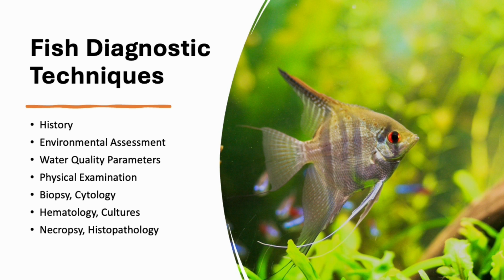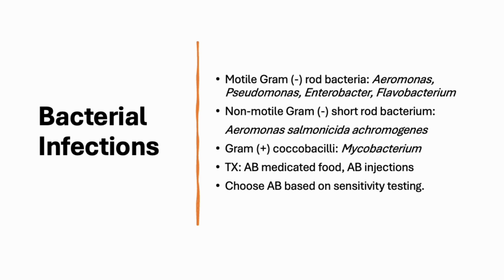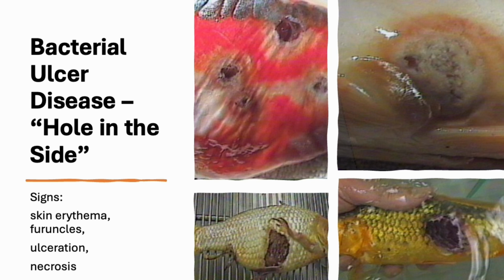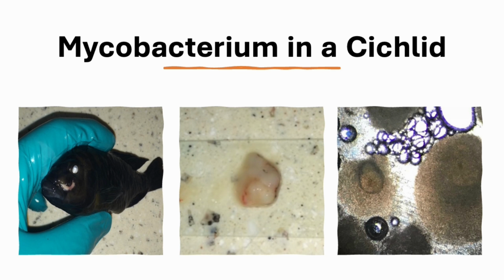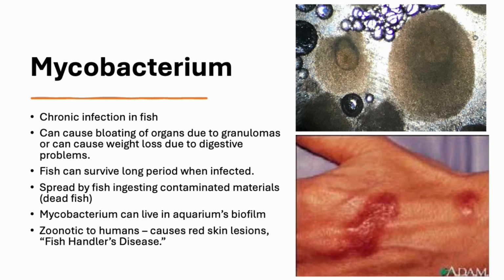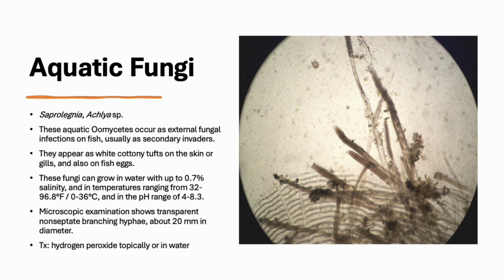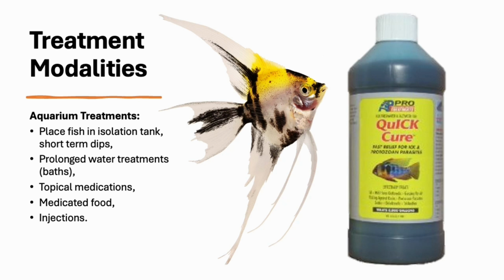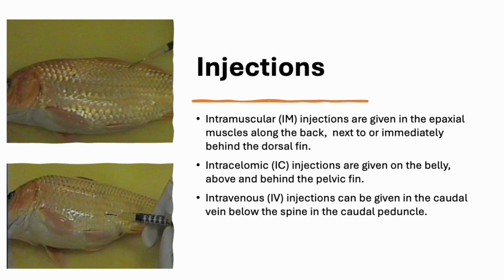LiveAquaria Tank Talk: Infectious Diseases of Aquarium Fish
Welcome to Tank Talk! It is time to learn about Infectious Diseases of Aquarium Fish with Dr. Nick Saint-Erne, DVM Certified Aquatic Veterinarian.